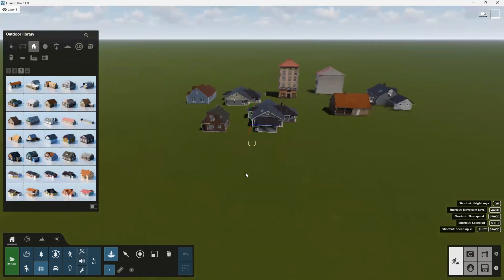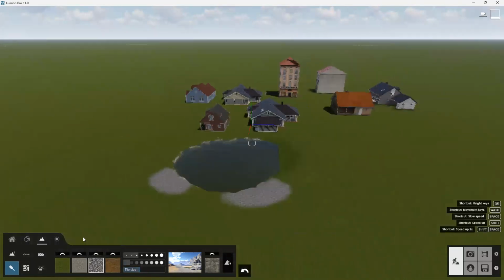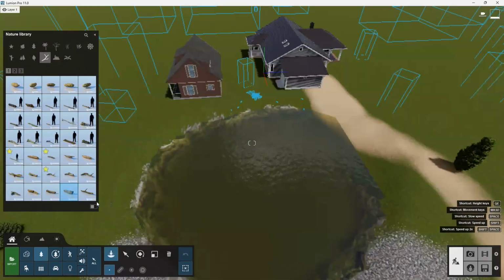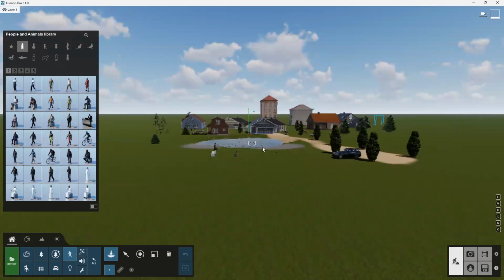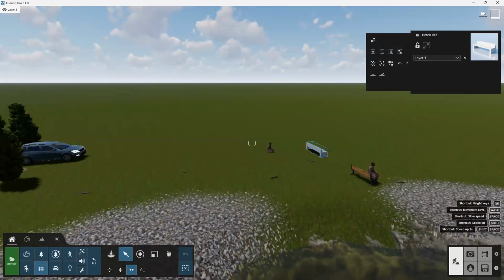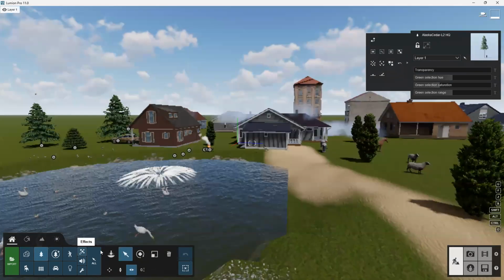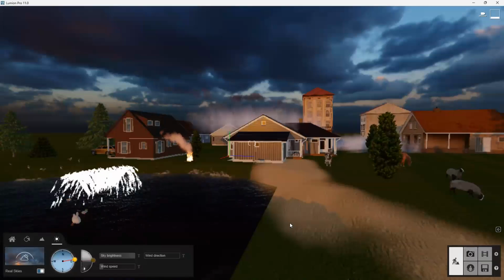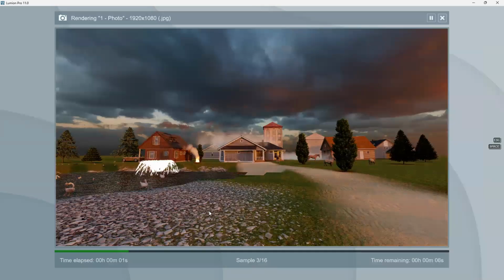Lumion Tutorial for beginners in hindi - Day 6 - Creating a scene with landscape and adding effects